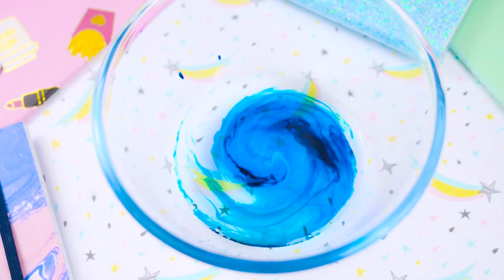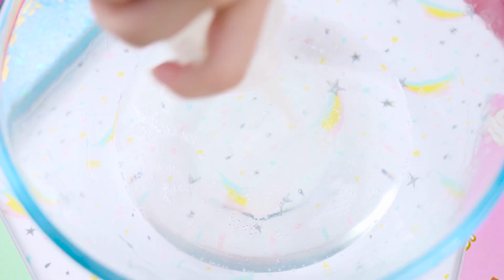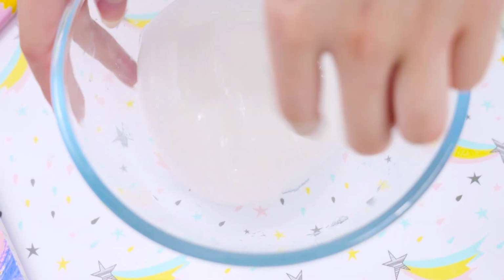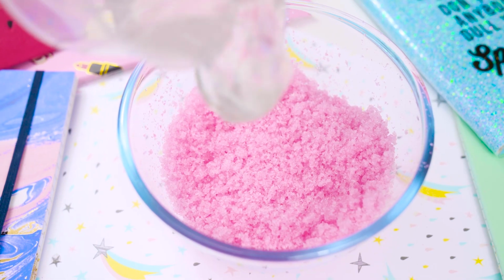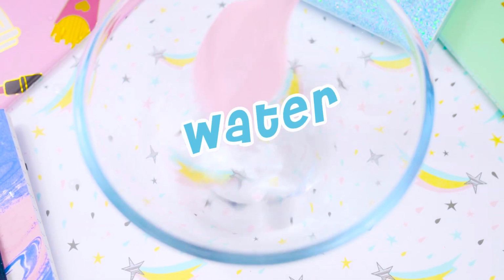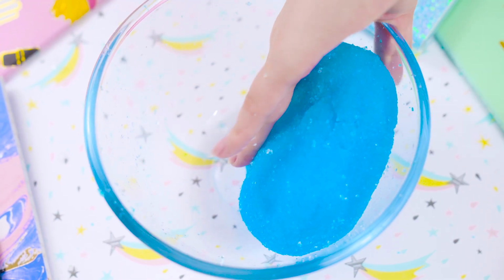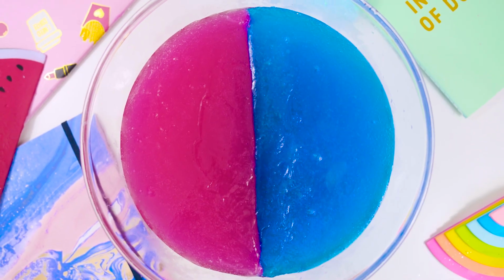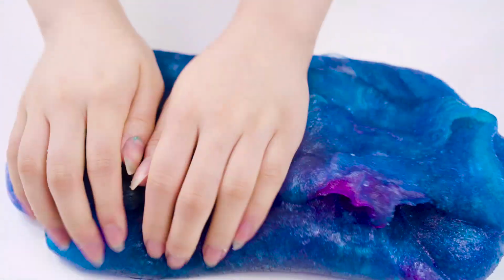How To Make The BEST Jelly Slime! DIY Thick Jelly Slime Recipe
Hey guys! Today I am attempting to make the super viral DIY Jelly Slime that I have been seeing everywhere! What did you think of my slime DIY attempt in this best easy how to DIY recipe. It was a very satisfying compilation. Learn this with your family and friends, kid or kids and treat it as a challenge. Love you! Wengie